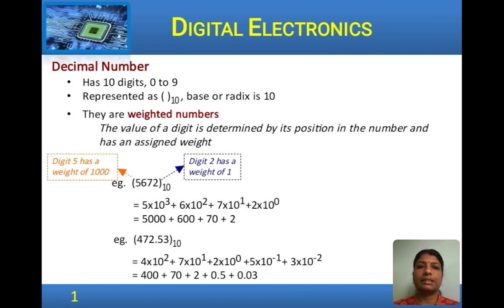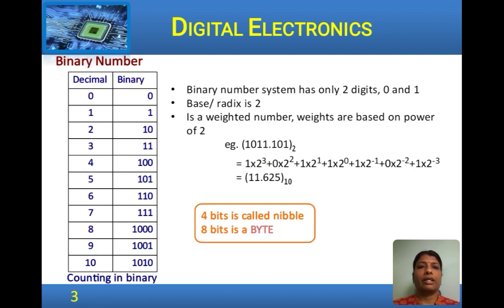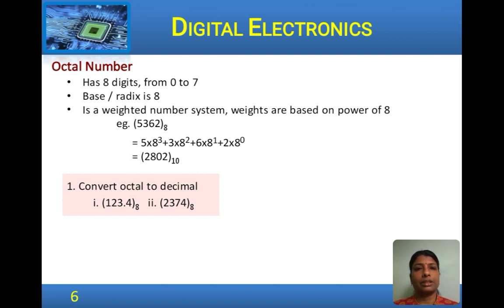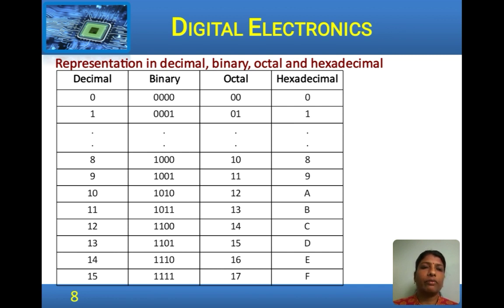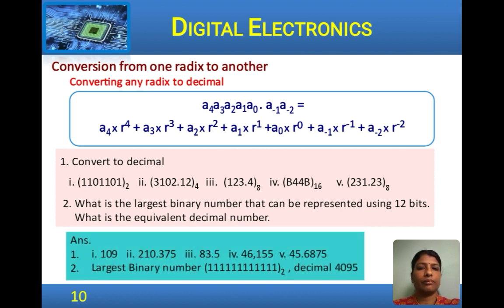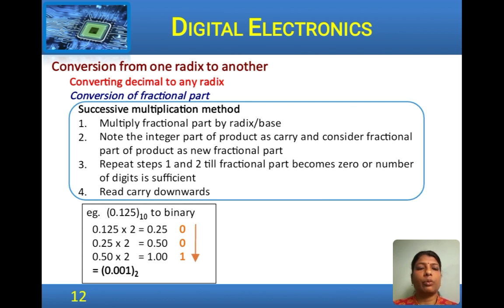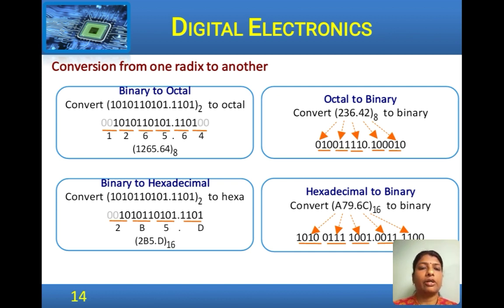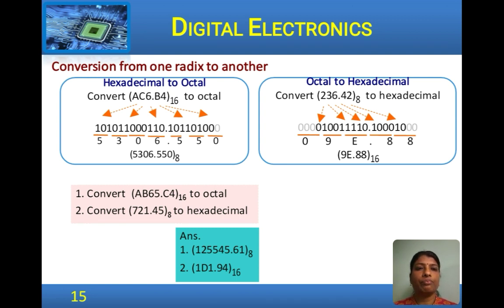Digital Electronics 1.2 - Number System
In this video we discuss on:
- Decimal, binary, octal and hexadecimal numbers
- Conversion from one number system to another